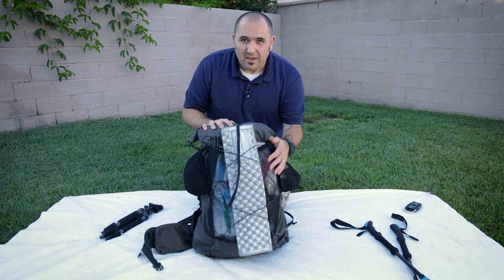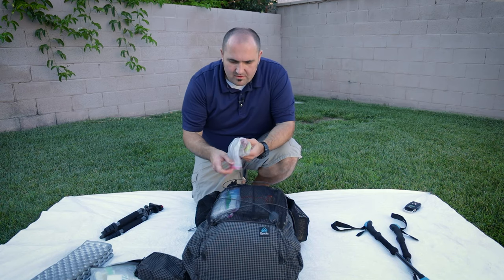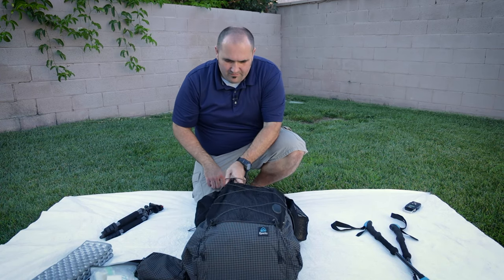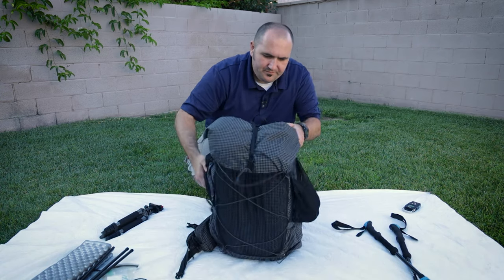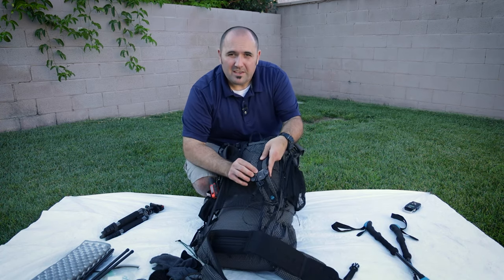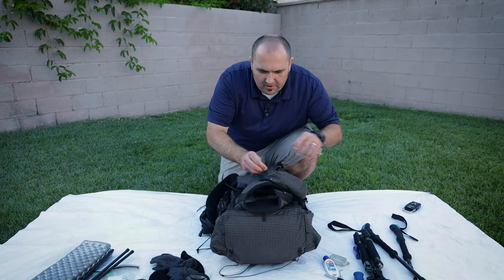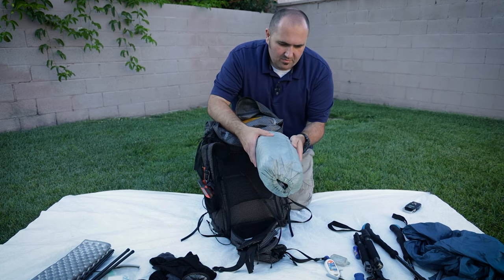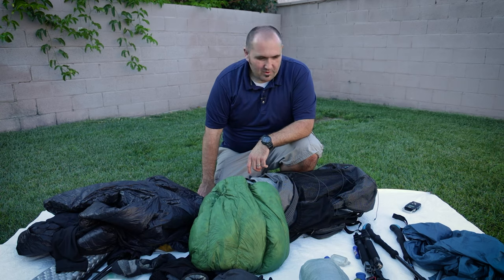Multi Day Backpacking Gear Load Out (Late Summer/Early Fall) 2019 | Tuba Solo the Hiker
My name is Steve and this channel is all about hiking, backpacking, and enjoying the outdoors in Southern California and beyond.

Six Moon Designs Lunar Solo
Carbon Fiber Pole for Lunar Solo
Six Moon Designs Skyscape Trekker
Carbon Fiber Pole for Skyscape Trekker: (Need a Set of Two (2))
Footprint Tyvek (Cut Down as Needed)
Footprint Polycro (Smaller)
Footprint Polycro (Larger)
Thermarest NeoAir X-Lite
Thermarest NeoAir X-Therm
Thermarest Z-Lite
Thermarest Pump
MSR Titan Kettle
TOAKS 550ml Cup
Snow Peak Trek 600
Evernew 900ml Pot
Evernew 400F Cup (Nests in MSR Titan Kettle & Evernew 900ml Pot)
Snow Peak Hot Lips
Soto Windmaster
Snow Peak Litemax
Sawyer Micro Squeeze
Sawyer Squeeze
Evernew 2000ml Bags (The ones I use)
Evernew 1000ml Bags (Smaller Capacity)
Evernew 2000ml Bag (Zip Top Style)
Black Diamond Ion Head Lamp
Black Diamond Spot Head Lamp
Nitecore NU25 Head Lamp (Rechargeable)
Body Glide
Sawyer Permethrin (Keep Bugs Away from Clothes)
Sawyer Picaridin (Keep Bugs Away from Skin)
Helinox Chair Zero
Von Zipper El More Sunglasses
Thermarest Z-Seat

Ulanzi V2 Vlogging Case for GoPro Hero 5,6,7, Black/Silver/White
GoPro Shorty
Edutige ETM-001 (Main Trail Microphone)
LANMU 3.5mm 90 Degree Audio Adapter
eBoot Furry Microphone Windscreen
RODE Video Micro
RODE Wireless Go
RODE SmartLav+ Microphone
Must have for Lav Mic to work with Wireless System (SC3)
Tascam DR-05 (Version 2; Previous System; Still a Very Good System)
RAVPower 10000mAh QC 3.0
Peak Design Capture Clip V3
Slik Tripod (Current Trail Tripod, but look one line down)
Neewer Professional Metal Ball Head (Switch Slik Tripod Head for this one)
Sirui 3T-35 Tripod/Selfie (Previous)
Neewer Aluminum Ally 63” Tripod (Studio Tripod)
Neewer 700w Octagon Softbox (Studio Lights)